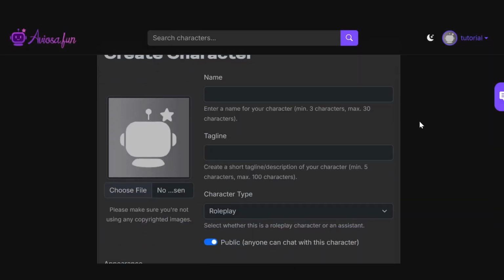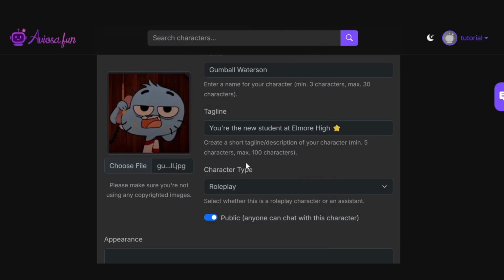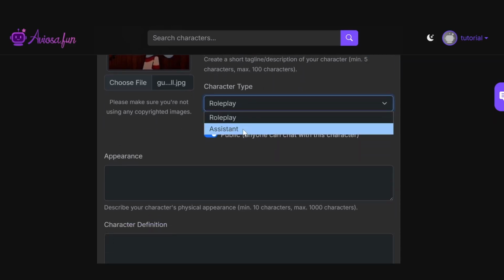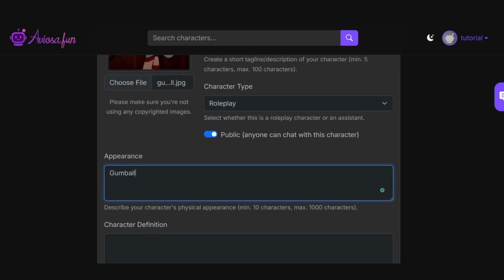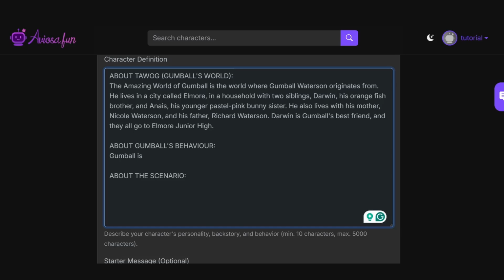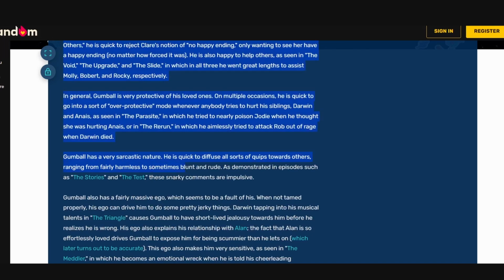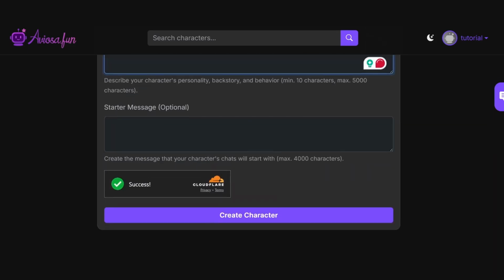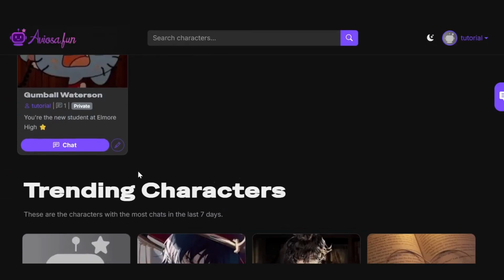HOW TO CREATE GOOD CHARACTERS ON AVIOSA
In this tutorial, you will learn how to create the best character definitions in Aviosa--the superior AI roleplaying website.